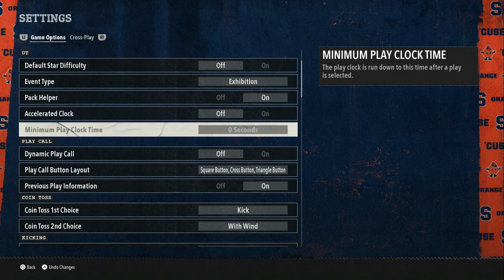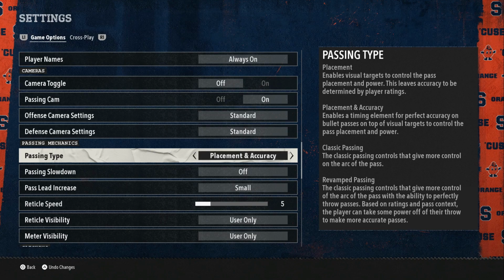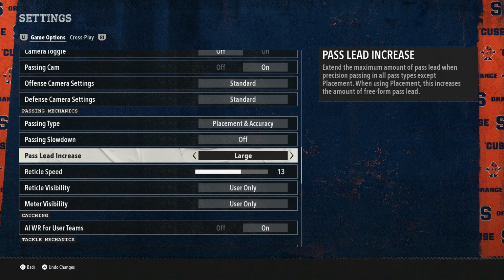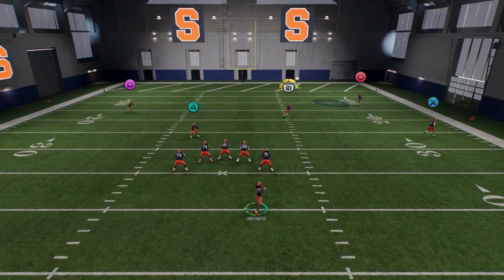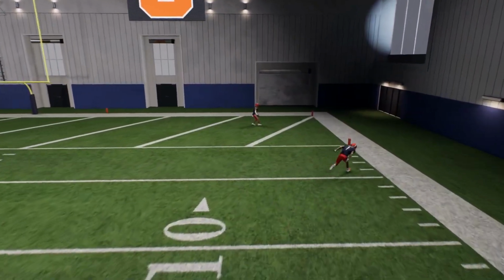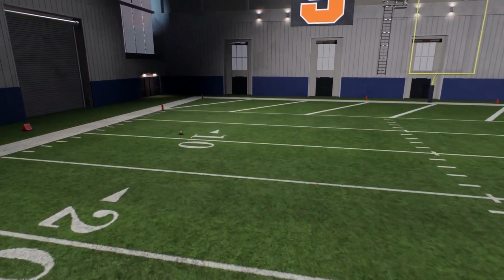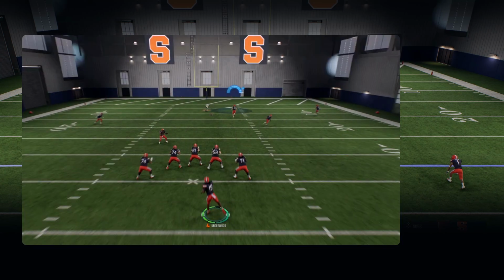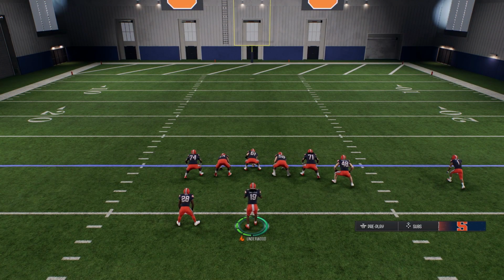BEST PASSING TIPS TO MASTER OFFENSE IN COLLEGE FOOTBALL 26!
This tip will take your game to the next level!
Defensive Ebook - Loading...
🔥 Follow ME on all socials!🔥